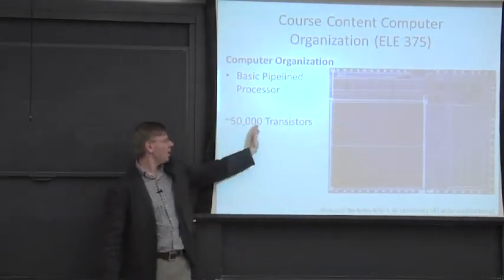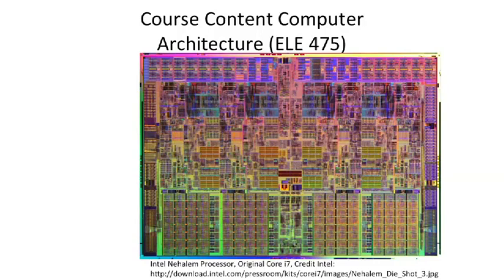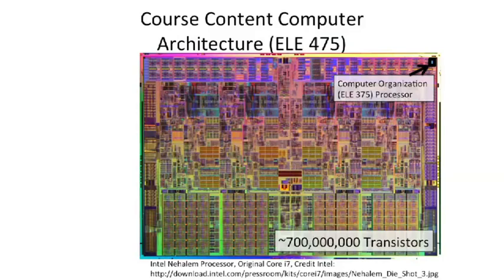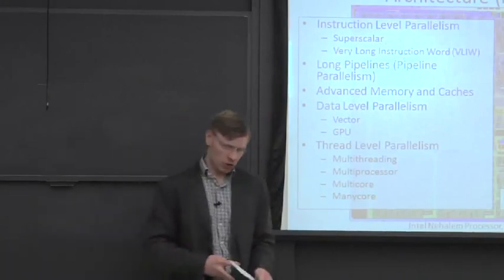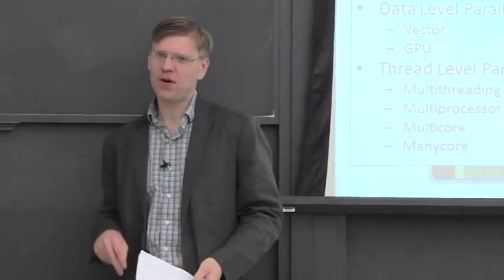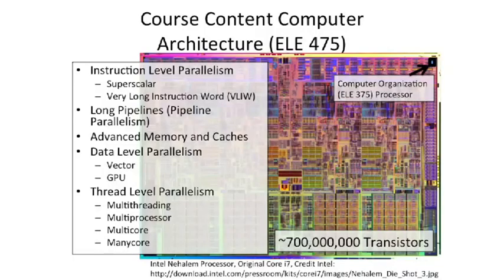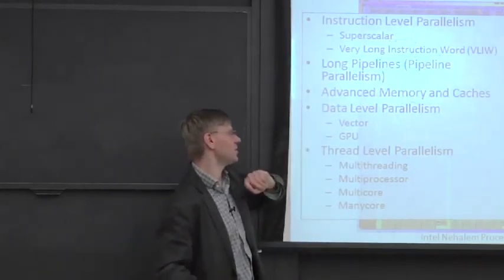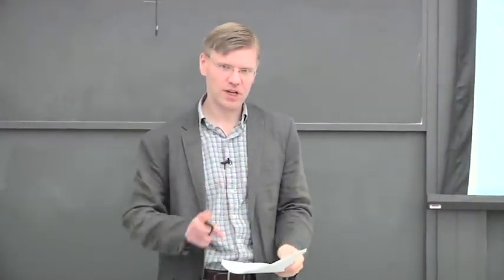4- Course Content